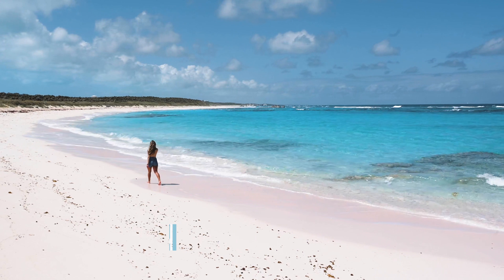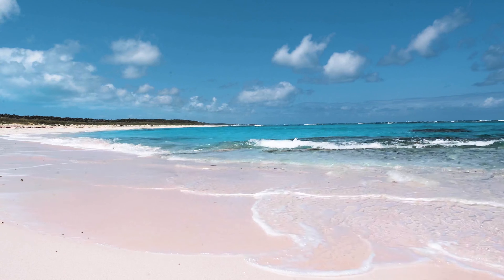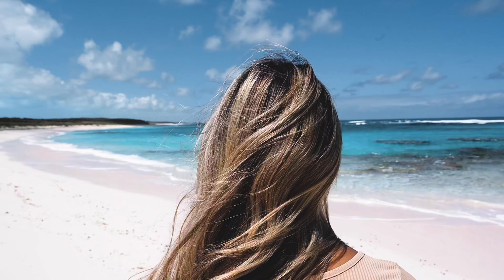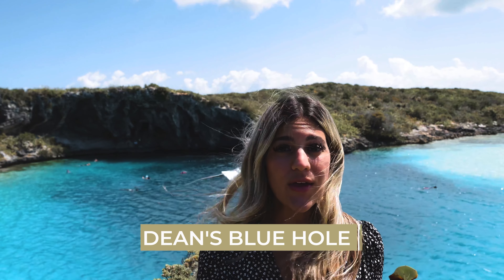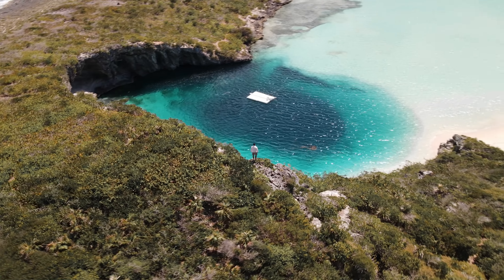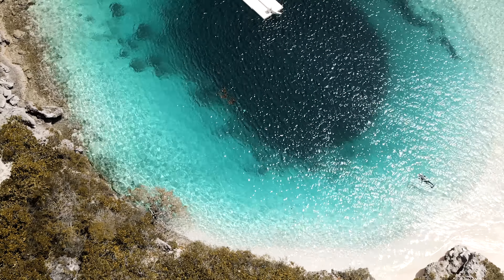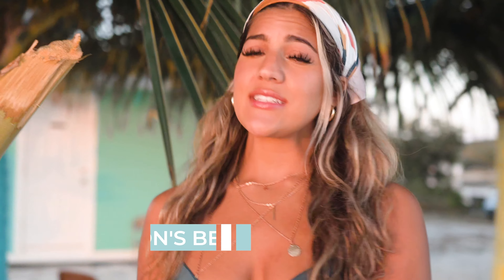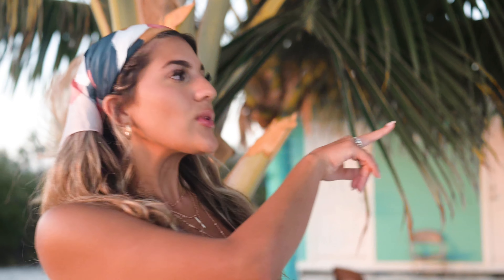THE MOST BEAUTIFUL ISLAND IN THE BAHAMAS | PART II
Welcome to our travel guide through our favorite haven in The Bahamas - Long Island 🏝

It’s hard to compare this island to anywhere else on earth - private & pristine beaches all to yourself, no cruise docks or giant resorts, no multitude of tourists & fine dining consists of freshly caught conch & fried at a seaside shack. 🐚

In this video, we will take you through the secret beaches on the island that you won’t find on your GPS & give you our tips on how to find them!

Follow along to learn more on how to navigate to these secret beaches, the most famous attraction on the island, & how to arrive at Gordon’s Beach. 🛩

This island hosted some of the best days of our lives & even though we want to keep this island our little secret - it’s only fair to share the incredible beauty of this country!

🗺 Places Mentioned/Shown:
🏝Dean’s Blue Hole
🏝Secret Beaches
🏝Guana Cay
🏝McKann’s Beach
🏝Bonniecord Beach
🏝Gordon’s Beach

Best beach on Long Island, Not on a map!

Tangerine Sunsets on Cape Santa Maria

⭐️Travel Blog:
TwoSoles.Blog